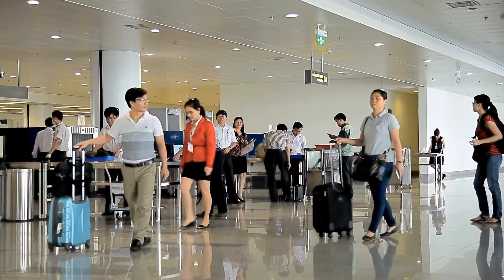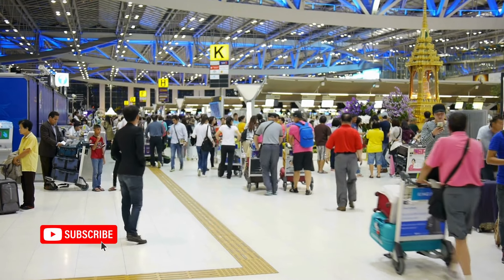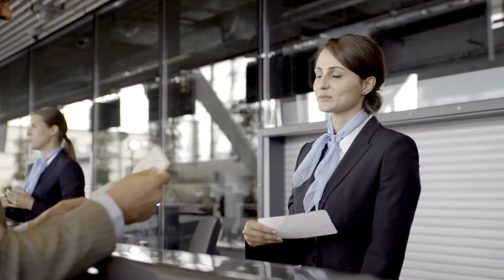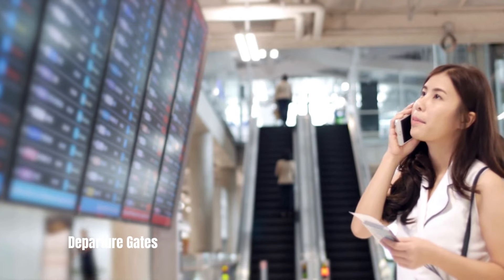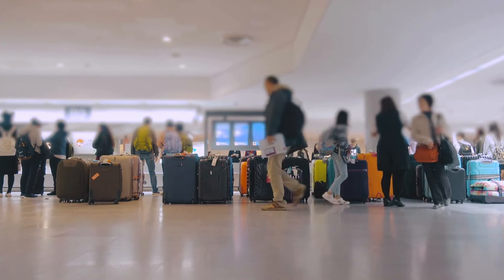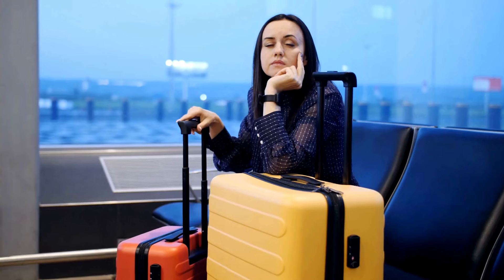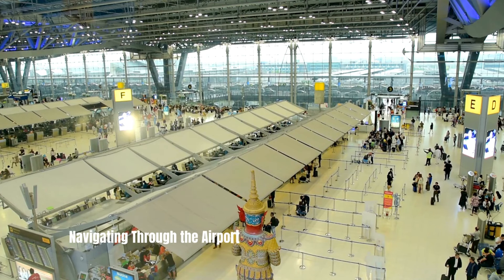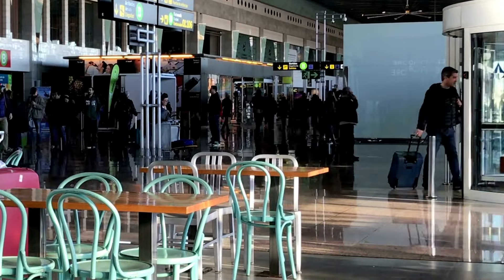First International Flight?| How to Navigate for the First Time| Travel Tips| Airport Navigation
Guide for First-Time Airport Navigation
Navigating airports can be a daunting experience, especially for those traveling for the first time. This beginner's guide aims to equip you with essential information on how to navigate airports efficiently. Whether you're a first-time traveler or simply seeking a refresher, this professional step-by-step guide will help you smoothly navigate the complexities of an airport.